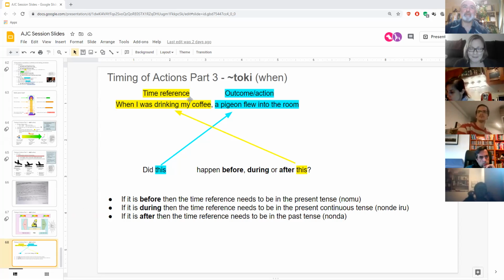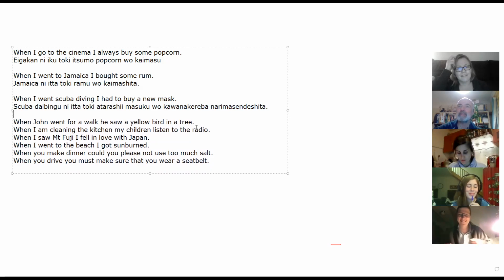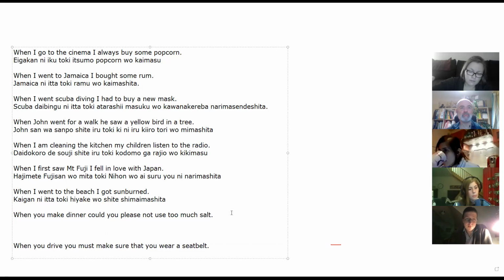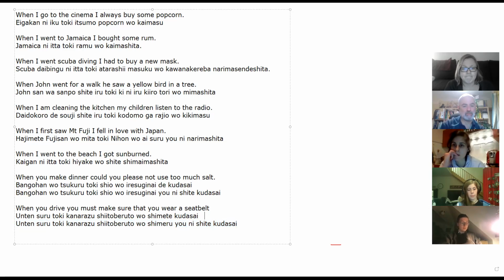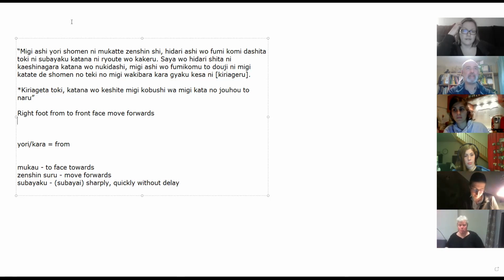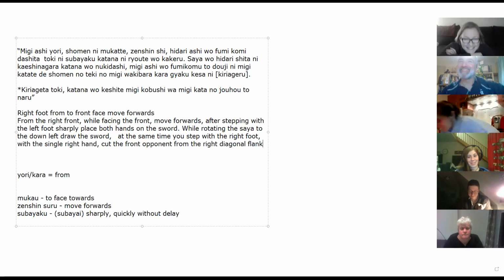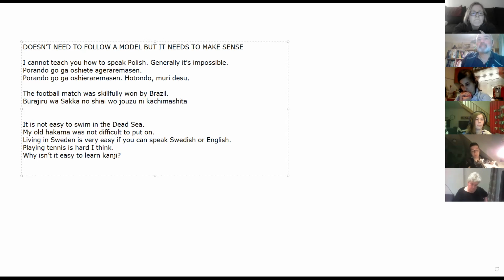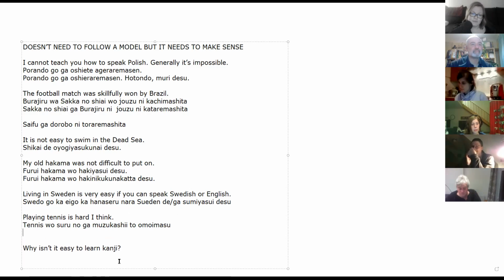Andy's Japanese Corner TASOGARE Session 38b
25th February 2021 evening